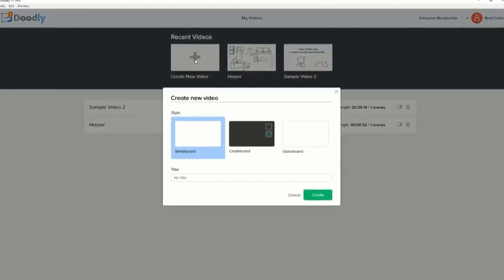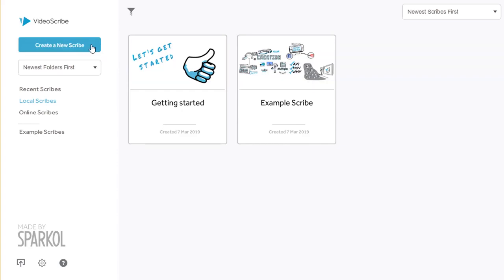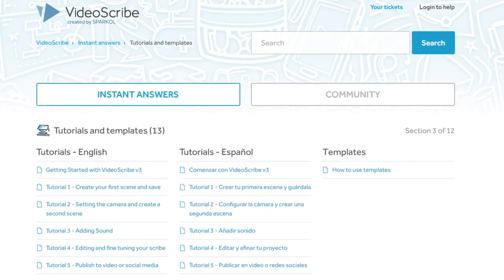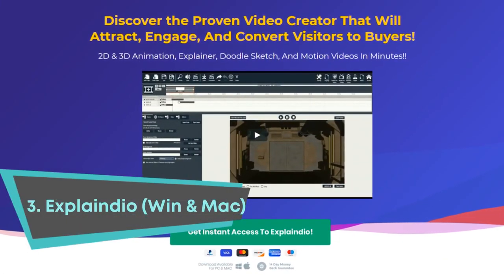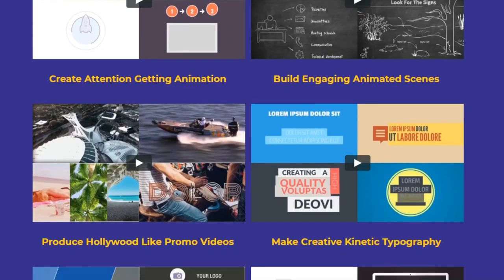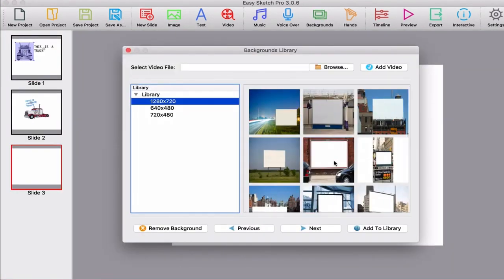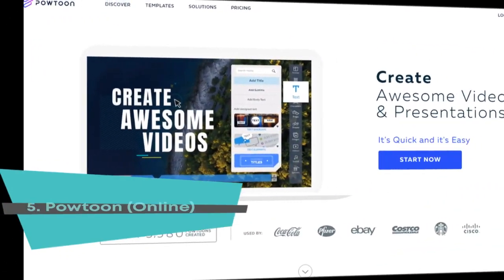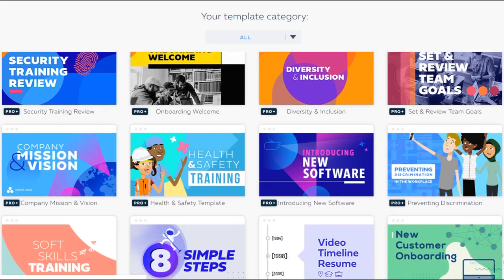Best five Animation Software || Whiteboard Animation || Review 2020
Hello everyone, I hope you all doing great in quarantine. Here are small efforts to make your quarantine period advantageous.

Today, I'll show you the top 5 best whiteboard animation software that you can use to create amazing whiteboard animation videos.

1. Doodly:
Doodly is a desktop software that allows you to easily create whiteboard, blackboard, greenboard, and even glass board doodle videos. It's simple to use and requires no coding or drawing skills.

Or you can upload your own media files too.

Doodly is extremely intuitive to use. To get started just select the type of canvas you want. You can then drag and drop the images, text, and audio tracks you want. If you like, you can record a voiceover straight into it.

2. VideoScribe (Win/Mac)
VideoScribe is an intuitive solution for creating high-quality whiteboard animations and professional-style explainer videos.

It's simple, five-step process lets you start by adding images and text, then proceed by setting the animation times, recording
and importing voiceovers, selecting sounds, and publishing the content.

Whether you are a seasoned editor or are just getting started, you will find it super easy to use the platform. Besides, the simple tutorial and example videos highlight the use of every feature to get you flowing without any hurdle.

3. Explaindio  (Windows/Mac).
If you are looking for a modern and feature-rich whiteboard animation software, then you might want to give Explaindio a try.

This whiteboard animation tool even allows you to create whiteboard animation effects over GIF animations and videos. The interface is feature-rich and offers a wealth of options to customize your videos.

4. Easy Sketch Pro 3 (Windows/Mac).
Easy Sketch Pro brings a clean design and plenty of tools to the table to rival the likes of other higher-end competitors. It's refreshing to having everything neatly laid out and easily accessible. Plus, the buttons are large and descriptive, so the learning curve should be fairly nonexistent.

It offers a lot of customization in terms of the background, graphics, media, and timeline elements. For example, you can use a video file as your backdrop. Easy Sketch also offers a lot of plug-in integrations for items such as an email responder, support call button, and social media. These items, in particular, are unique to Easy Sketch and make it a great tool for
businesses that really want to improve their video marketing.

5. Powtoon (Web Based).
Powtoon has been on the market for many years and has stuck around for good reason. It has a range of features and pricing plans that aim to corner the educational, business, and enterprise markets.

In addition to whiteboard animations, you'll see cartoon looks, live-action video with overlays, and quite a few other styles available via templates and a variety of media.

You can even browse some of this available media to get an idea of what it looks like on their site. The page includes over a dozen categories with several graphics types.
Above is a small sampling of those categories. You can read our Powtoon review for more.